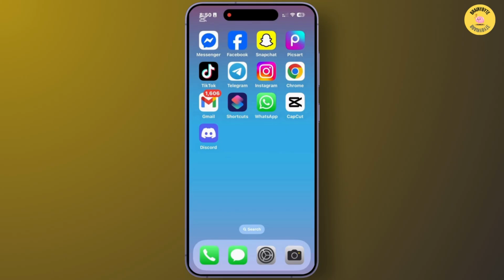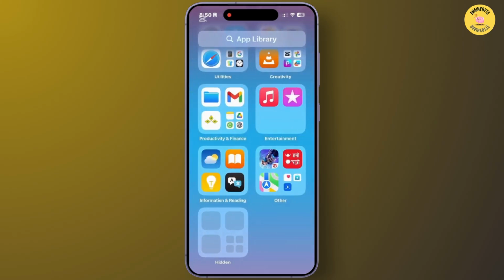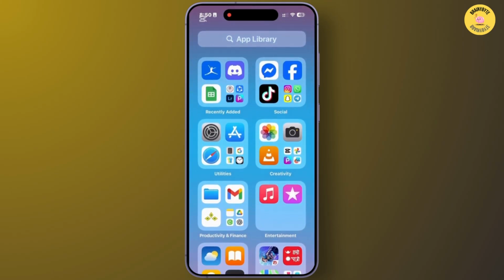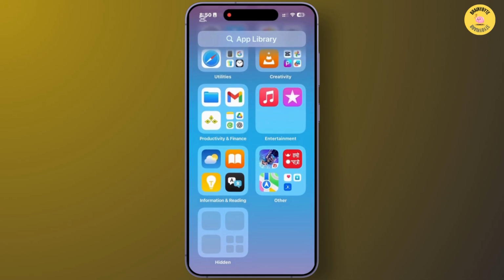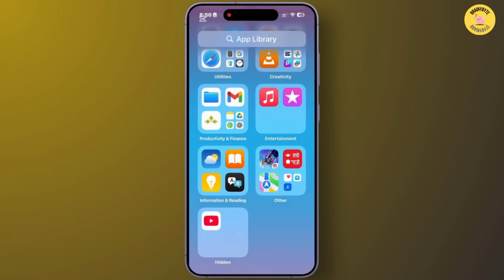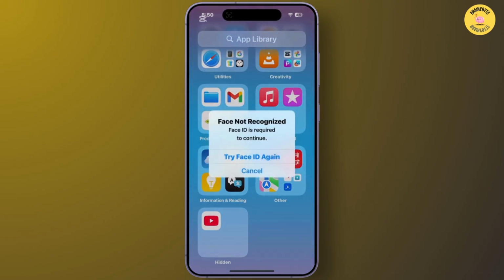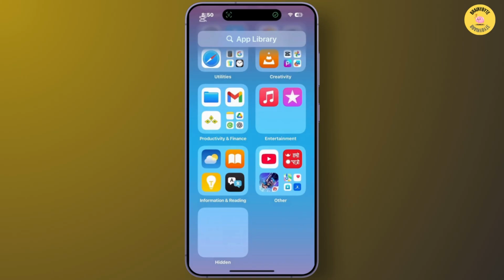How to Unhide Apps on iPhone | Show Hidden Apps on iPhone/iOS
Are you struggling to find your hidden apps on iPhone? This video will show you how to unhide and reveal apps on your iPhone quickly and easily, whether they were hidden in the App Library, through settings, or using restrictions. Learn step-by-step how to access your hidden apps and manage your app visibility settings on iOS. Watch now to see how you can show your hidden apps on iPhone today!

Timestamps:
00:00 How to Unhide Apps on iPhone
00:06 How to Show Hidden Apps on iPhone iOS